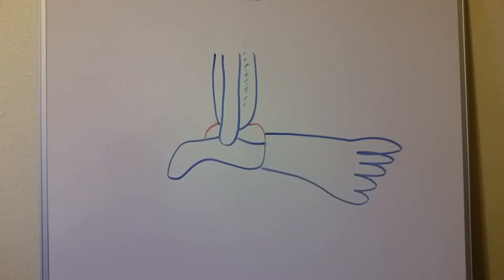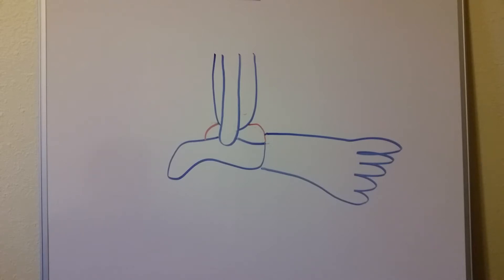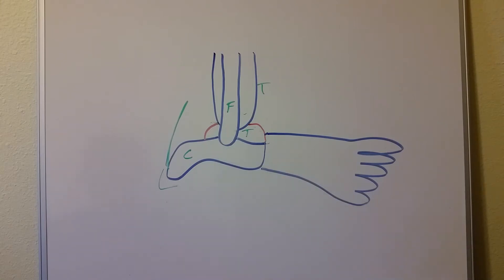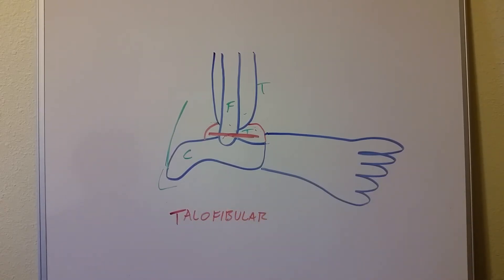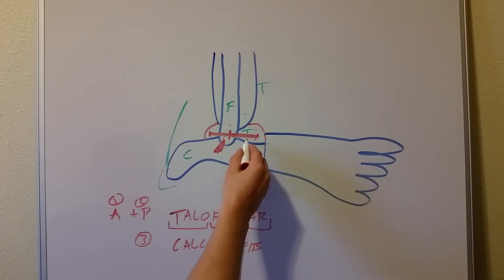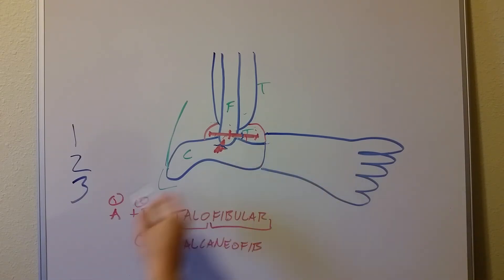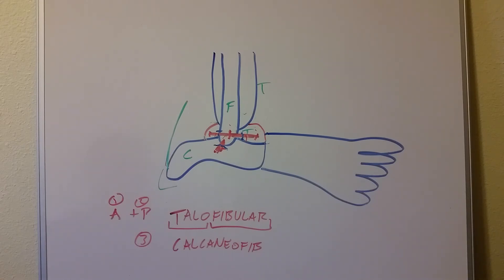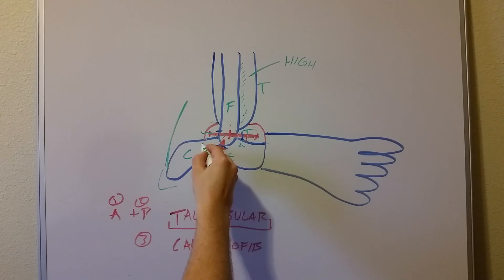How to Grade Ankle Sprains